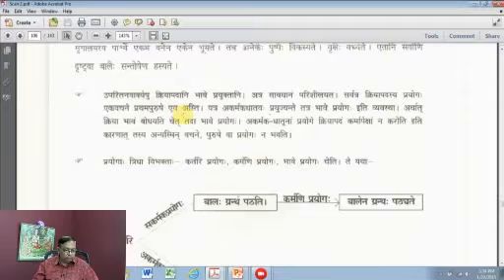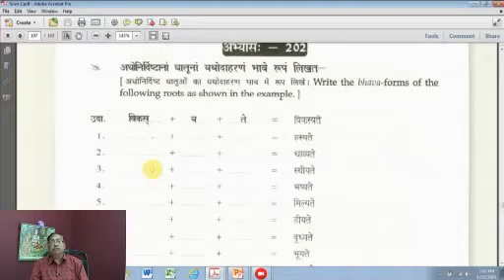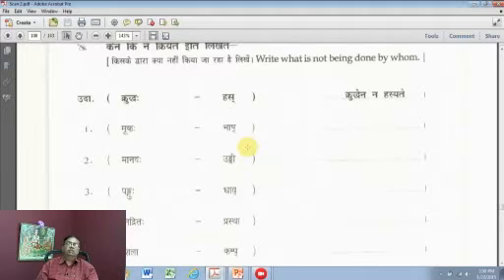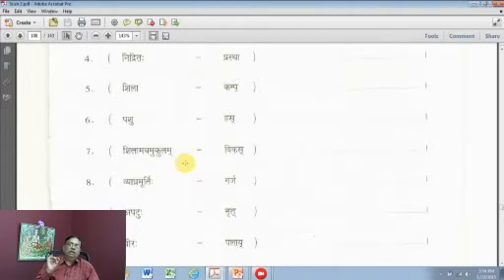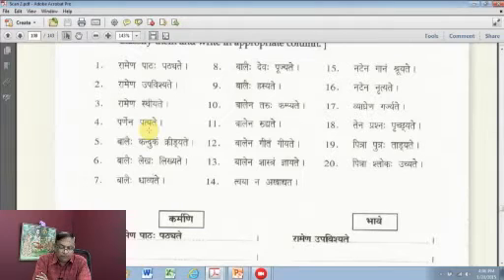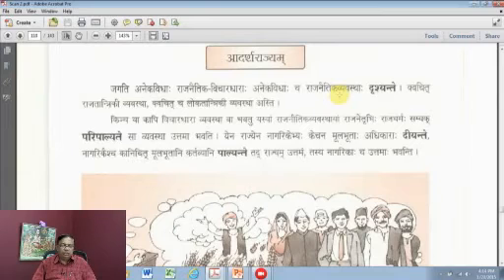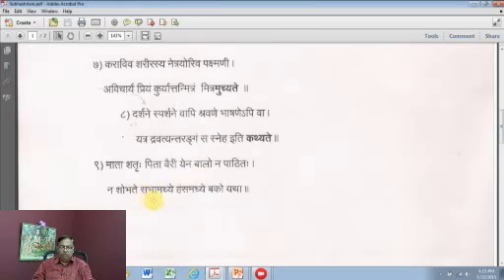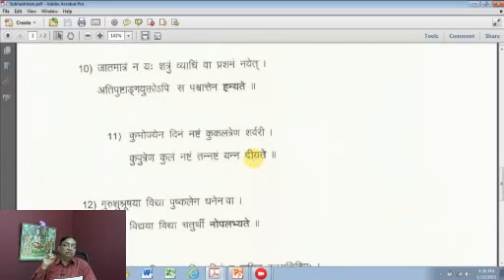Sanskrit Class 247 - by Prof Narasing Rao